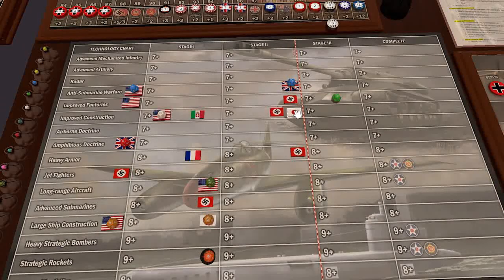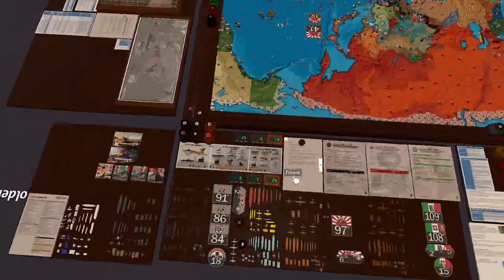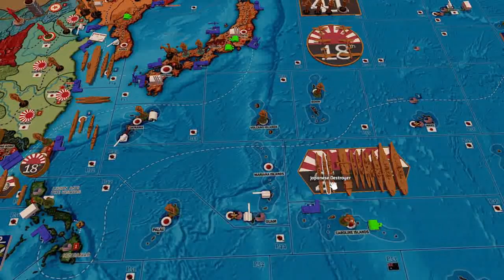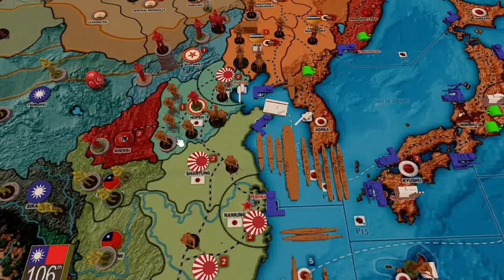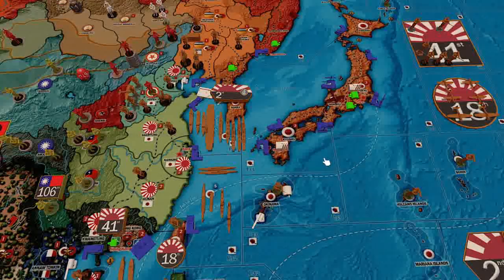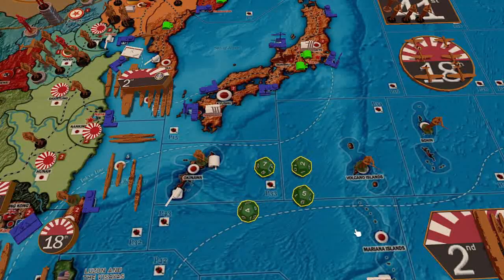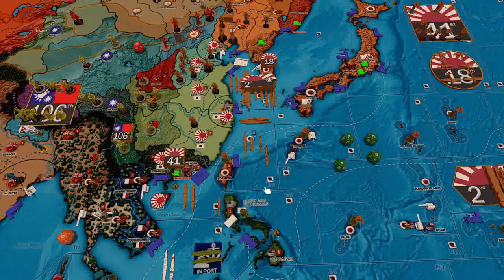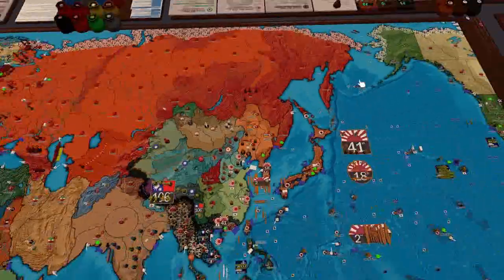Operation Desolation - 4.4 Japan - January 1938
The stalemate in China is soon to be upon us and the campaign has just begun! Japan will need to find a way to win sooner rather than later at some point though otherwise the harsh reality of a multi-front war will show itself.

Check out the other channels here,